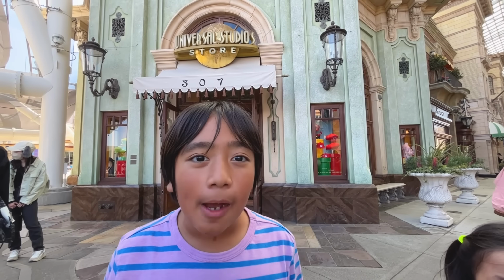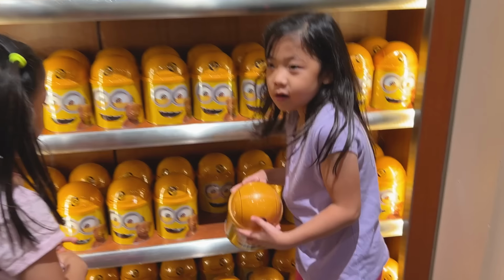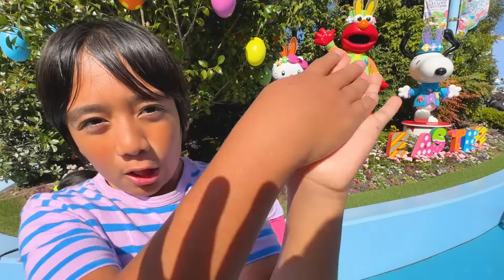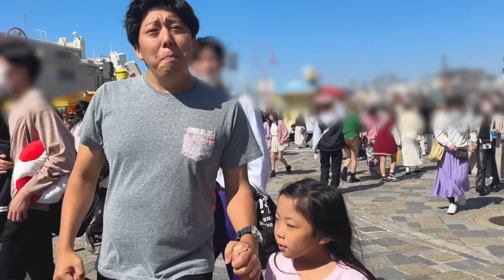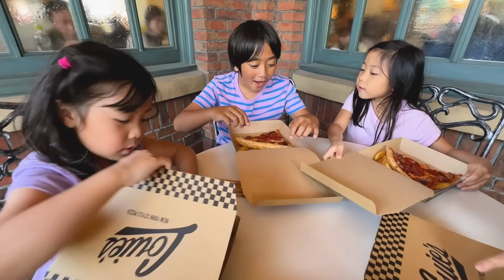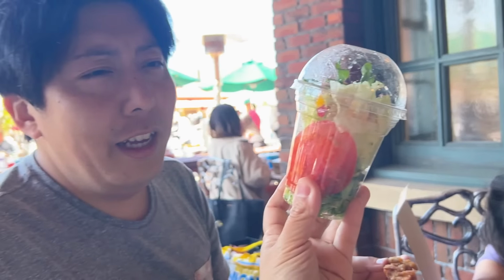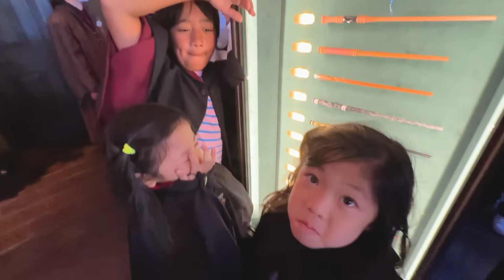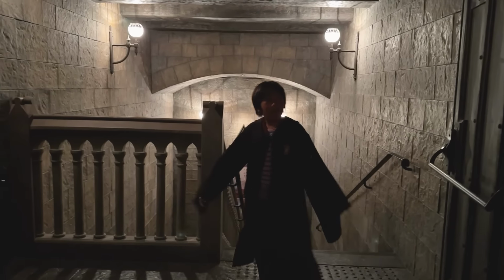Ryan's family visits The Wizarding World of Harry Potter in USJ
Special Thanks to Universal Studios Japan